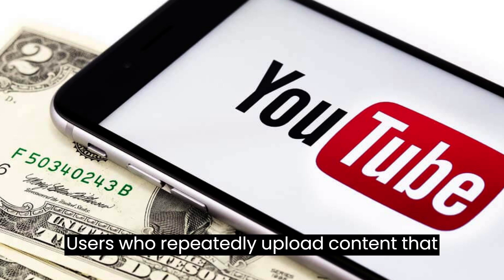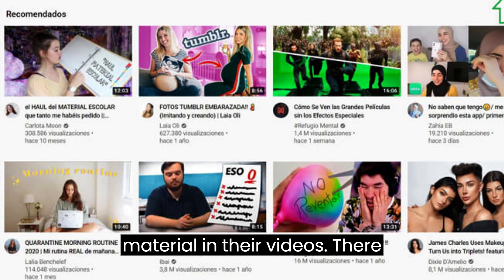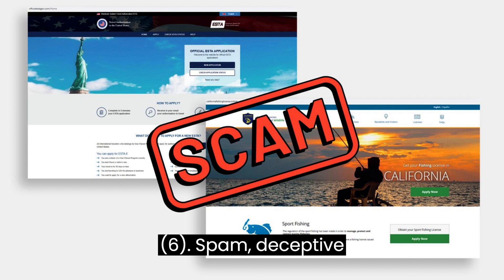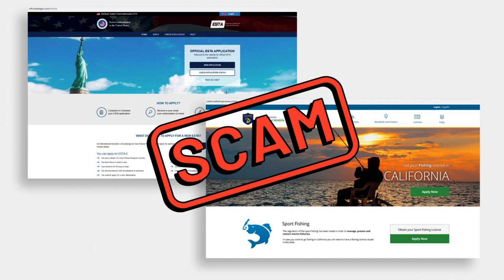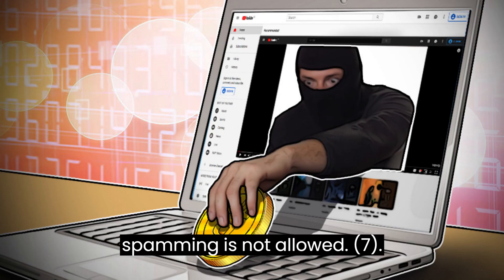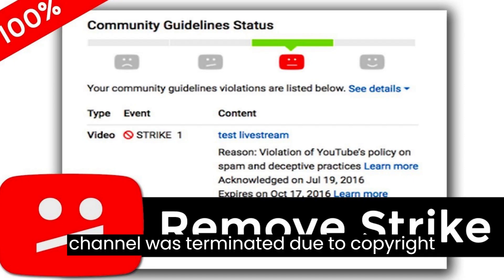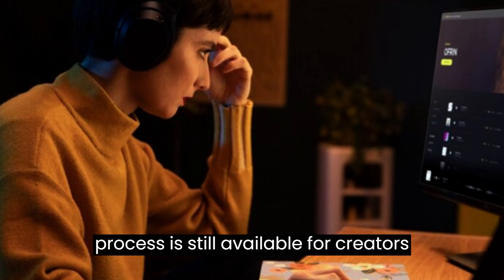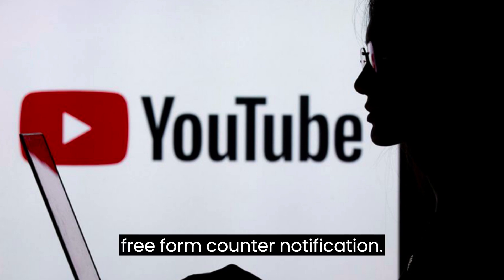YouTube New Policy Update | Termination and Ban | New Accounts | Guideline Violations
YouTube New Policy Explained

00:00 YouTube account circumvention policy
00:20 Termination of new account on YouTube
00:38 What is account circumvention on YouTube
01:59 What is copyright infringement on YouTube
03:06 YouTube repeated violation
03:59 Reasons a YouTube account can be terminated
04:59 What is YouTube community guidelines
07:24 What are YouTube terms of service
08:05 Appealing YouTube account termination

In this video you will learn new and old YouTube guidelines regarding banned and terminated accounts and whether they would be able to open a new account to start reuploading videos again.

From April 2023, YouTube have updated their policy on Account Circumvention. Under YouTube existing account circumvention policy, users whose channel or account has been terminated may not use or create any other YouTube channel or account to circumvent an account restriction or termination.

Under this new policy, users who have previously had accounts terminated may have their current accounts terminated. Any outstanding revenue associated with these accounts will be reclaimed.

What is Account circumvention?
Account circumvention on YouTube refers to the act of creating a new account after an original account has been terminated, suspended, or disabled.

It is a violation of YouTube's policies and guidelines, as users are not allowed to create new accounts to bypass a suspension or termination.

Once an account was terminated, all of the content on that account was removed from the platform, and the user lost access to their channel.

YouTube community guideline explained
What YouTube does not allow
YouTube guideline
Promoting videos to increase views violation
YouTube intellectual property rules
YouTube intellectual property right
YouTube violation
Appeal YouTube termination of account
Appeal to YouTube ban
Appeal copyright take down
Copyright takedown appeal
Counter notification
YouTube account circumvention
YouTube new policy
YouTube new policies
Creating new account after ban on YouTube
Permanent ban on YouTube
Using people video contents on YouTube
Is using YouTube videos legal?
Reuploading creators contents on YouTube
YouTube account circumvention policies
YouTube account circumvention
YouTube video removal
YouTube April 2023 new policy update
YouTube takedown request
Takedown request
Account termination
YouTube account termination
Generate revenue on YouTube
Upload contents on YouTube
YouTube users
Opening new account on YouTube after ban and termination
Obtain copyright from content owners
Repeated violation on YouTube
Hate speech on YouTube
Creating a YouTube channel after termination and ban
Copyright takedown notice

Kelvin Nwoha, Kelvin Academy, KelvinAcademyYouTube, Kelvin Academy YouTube. YouTube new policy